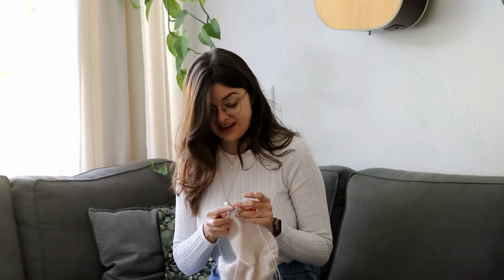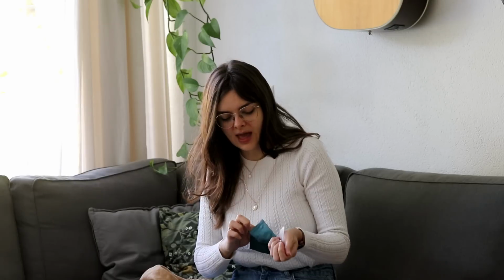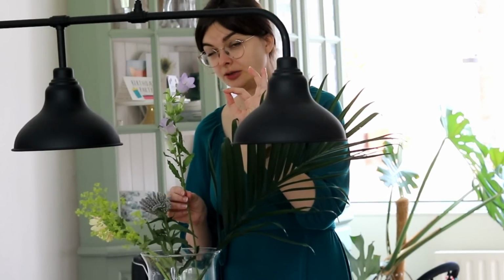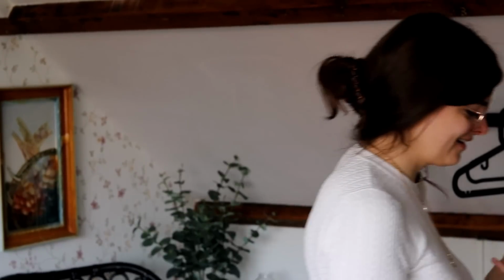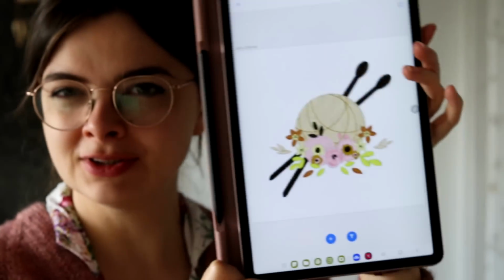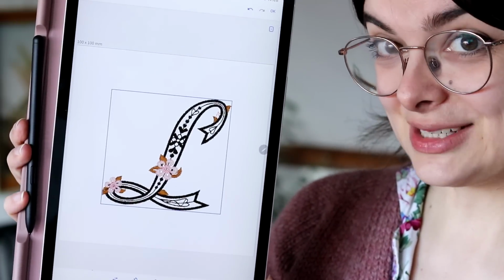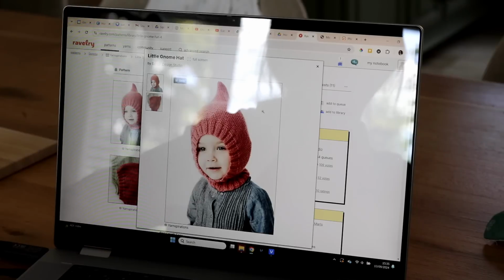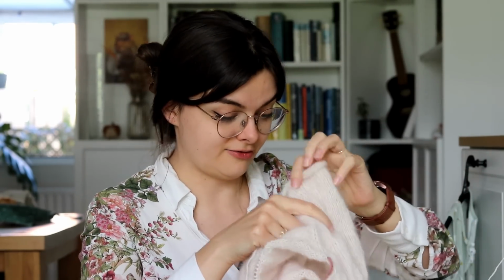Stormy Skies & Crafty Hands 🧶 Sewing, Embroidering & Knitting